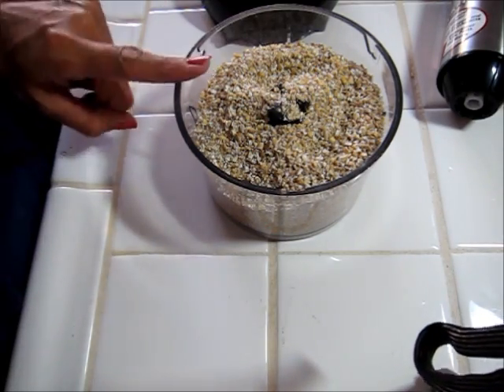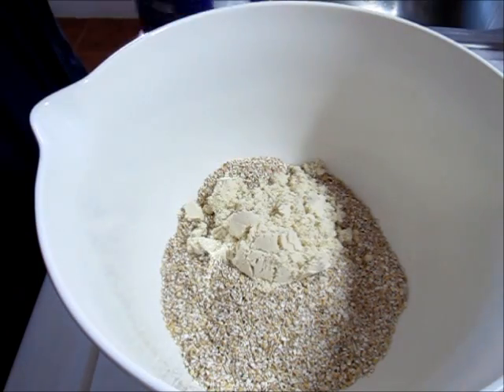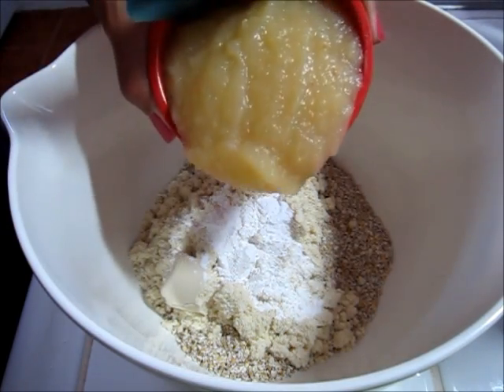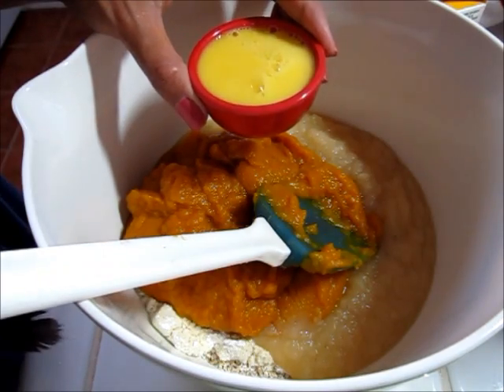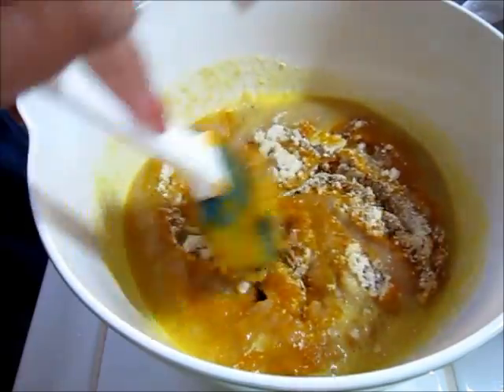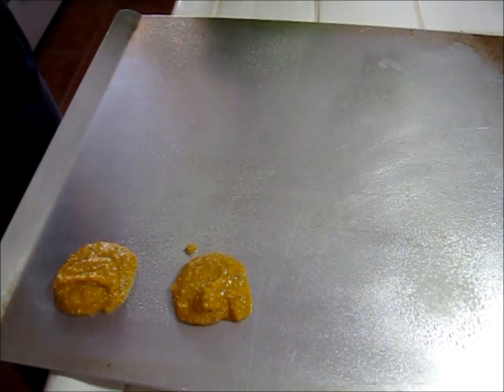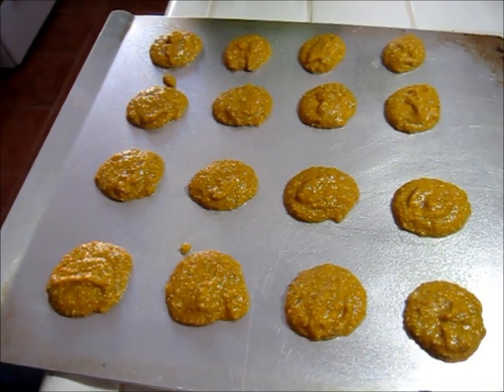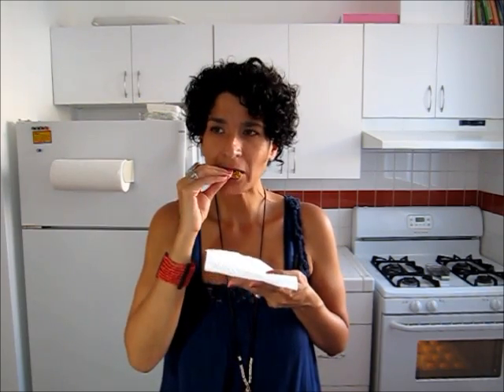Holiday Recipe Idea: Healthy Pumpkin Cookies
Watch this video tutorial to see how to make cookies with canned pumpkin, one of the best healthy Halloween recipes In this healthy cooking video, Rocky (rockybarragan.blogspot.com) shows you how to make her recipe for healthy pumpkin cookies with oats, applesauce and stevia. Rocky says, "These delicious cookies are the perfect dessert to bring out during the Fall/Halloween Season. I hope you enjoy these as much as I do!"

to see the full ingredients list and step-by-step instructions for this cookie recipe.